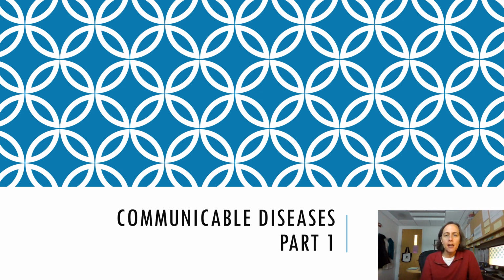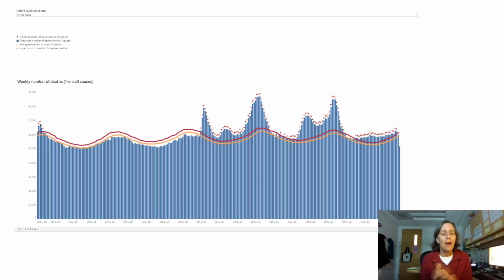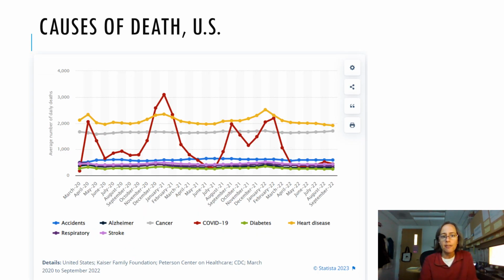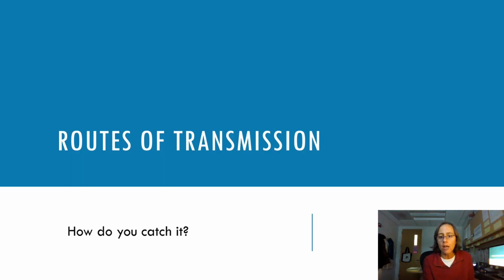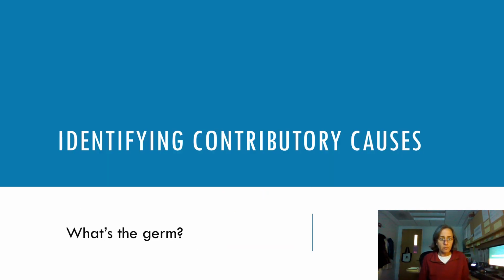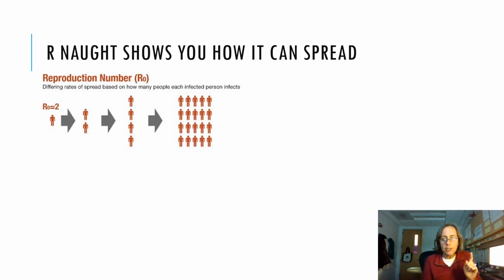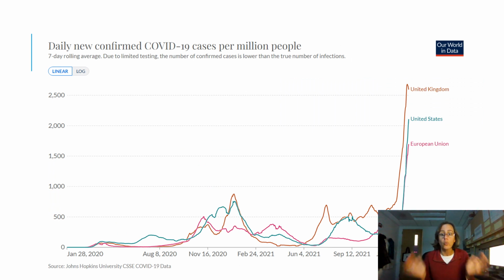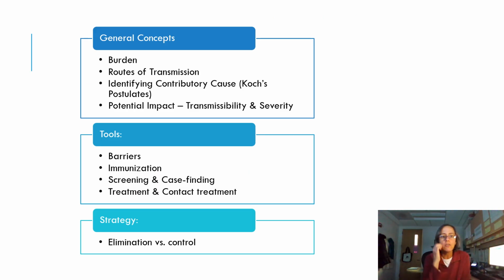7a Communicable diseases Part 1